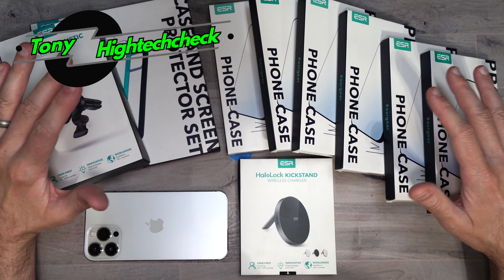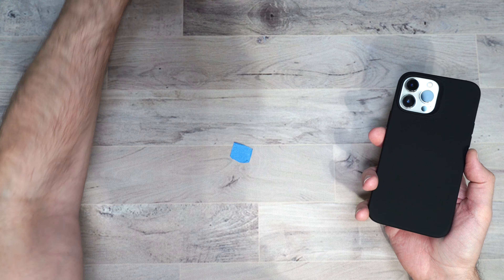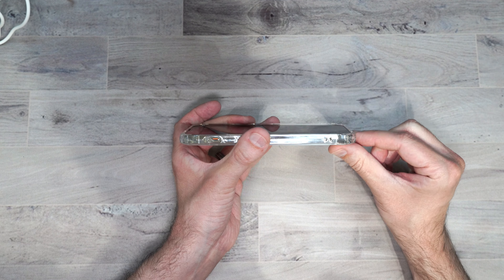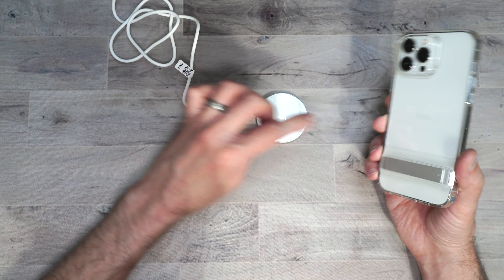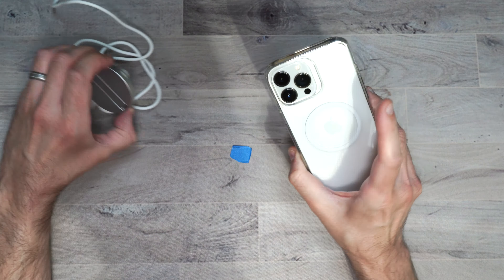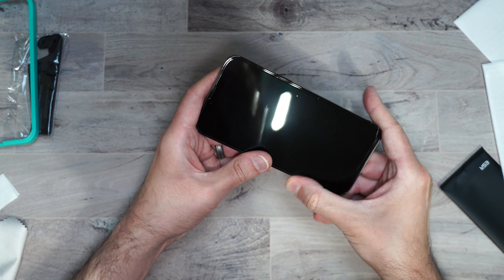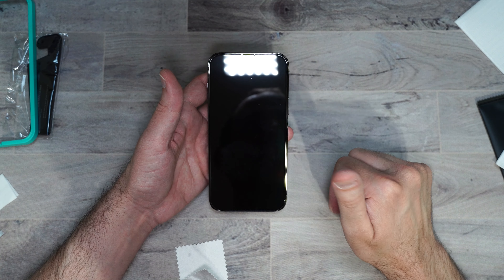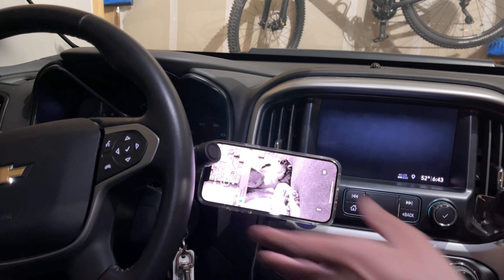iPhone 13 Pro Max ESR Cases & Accessories - Review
About ESR:
Founded in 2009, with a user base of over 100 million people worldwide, ESR is a leading brand of mobile accessories. Best-sellers like the Air Armor Case and HaloLock Car Charger ensure a firm foundation of sustainable growth, while we continue creating products that give people a

Buy onAmazon
1. 00:48 ESR Cloud Case
2. 3:00 Clear case
3. 5:01 Air Armor
4. 6:35 Air Armor hololock case
5. 7:54 Metal kickstand case
6. 9:48 Clear Hybrid Hololock
7. 11:01 Hololock wireless charger
8. 12:37 Case and screen protector combo
9. 16:45 Hololock car charger